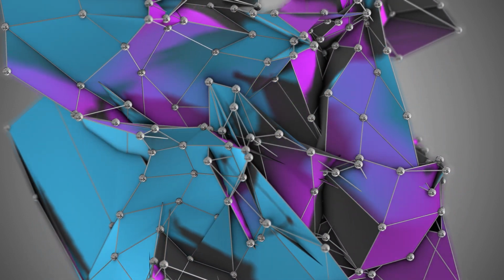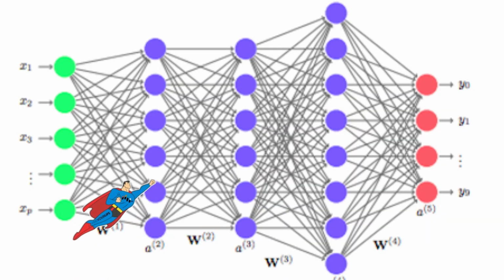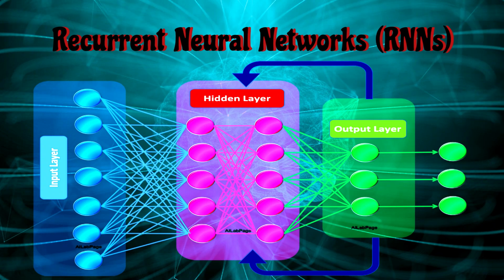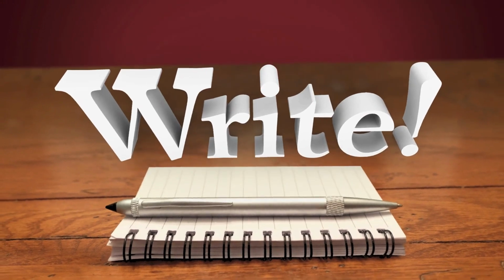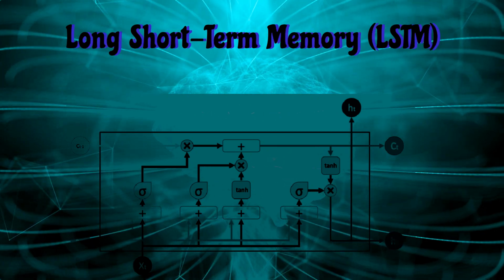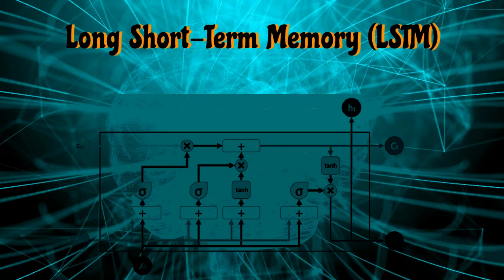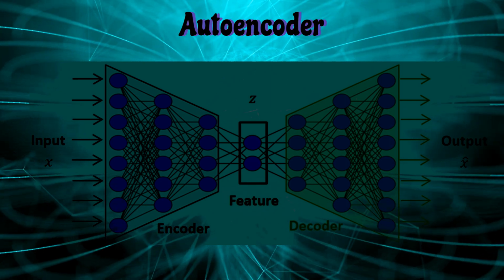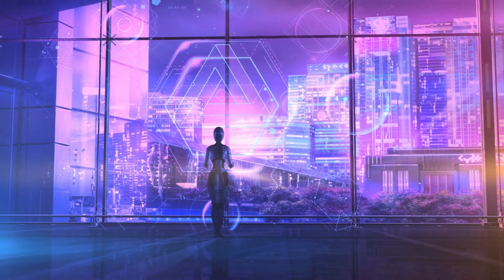Deep Learning || Simply Explained!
In this video,  I'll break down the key differences between AI, Machine Learning, and Deep Learning in the easiest way possible.  Later on, I'll explore the fascinating world of neural networks, understanding concepts like Convolutional Neural Networks || CNN, Recurrent Neural Networks || RNN, Long Short-Term Memory || LSTM, and Autoencoder.